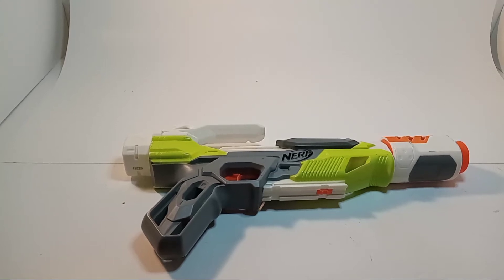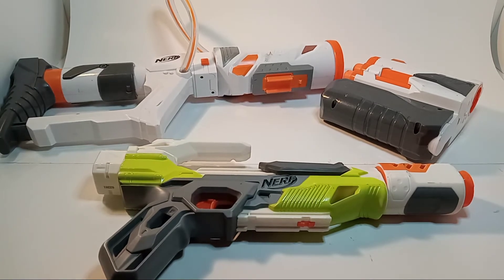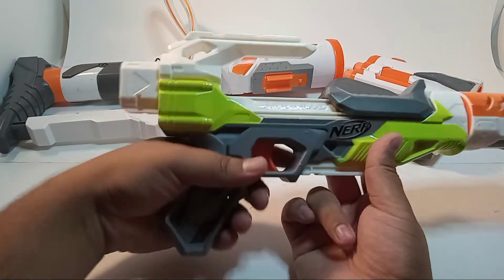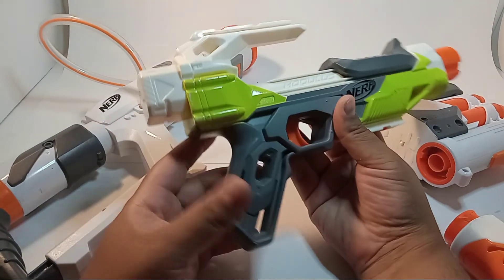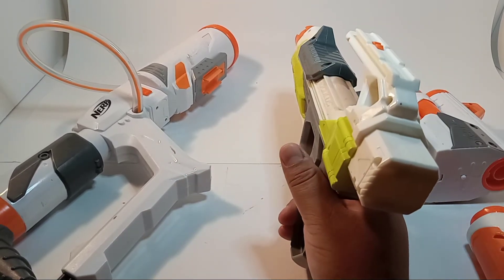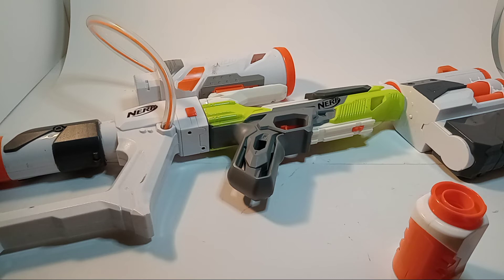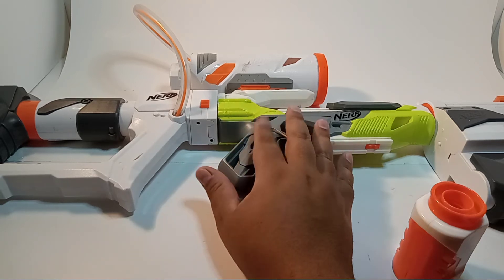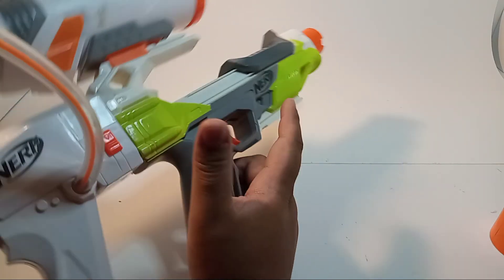Nerf Idea, Paintball (movie) Game, Read Description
Don't buy any of these blasters online their not worth it and the trouble I'm going through to get my money back is a pain. But I am going to try to get my money's worth so I still posted the video anyway.
Movie Paintball, 2009, R rating